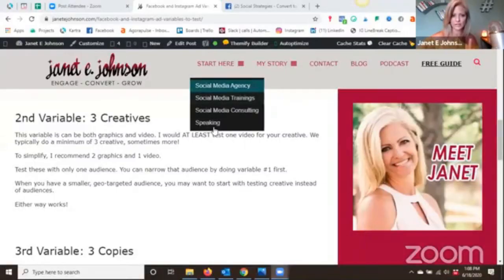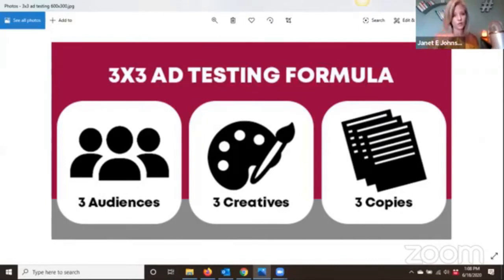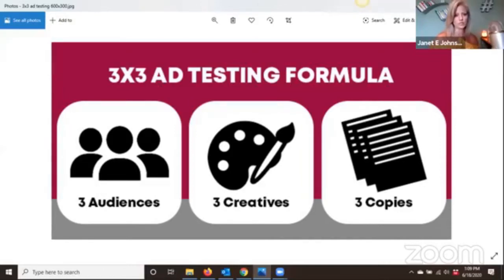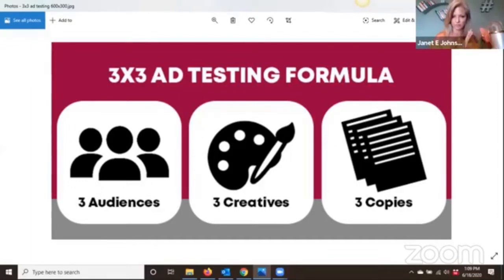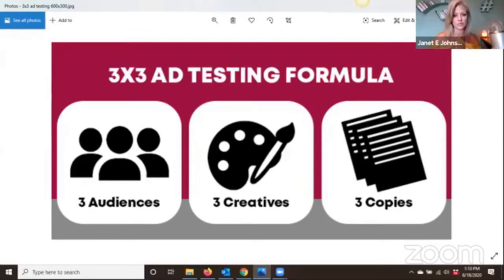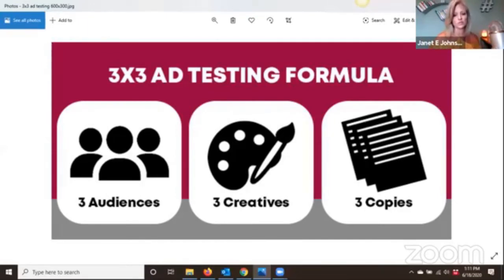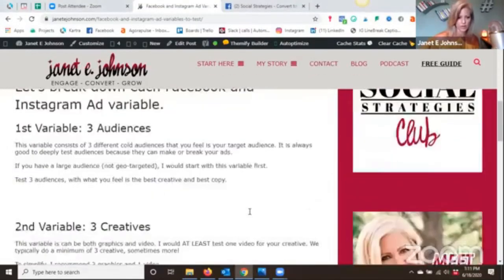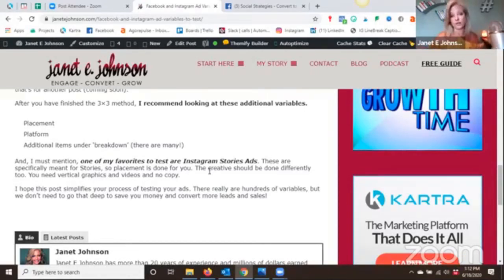Facebook and Instagram 3x3 Ads Testing Variables - Janet E Johnson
Variable to Test on Facebook and Instagram Ads. So, we're gonna talk about a 3x3 method that very simplified. This will help you be able to test your Ads better.